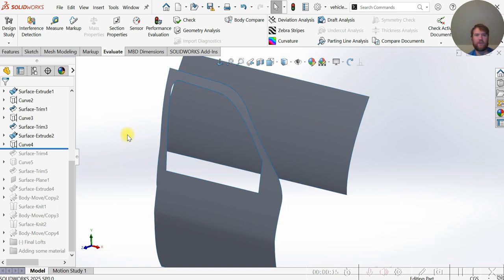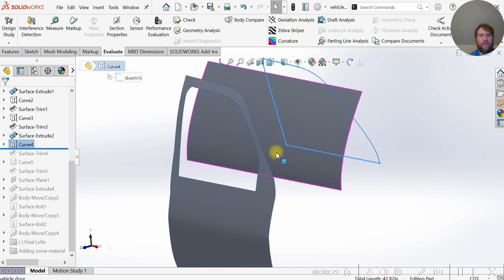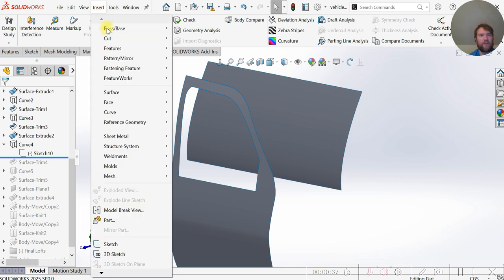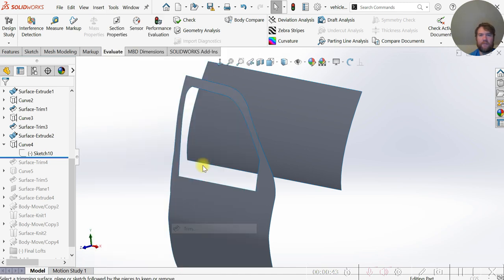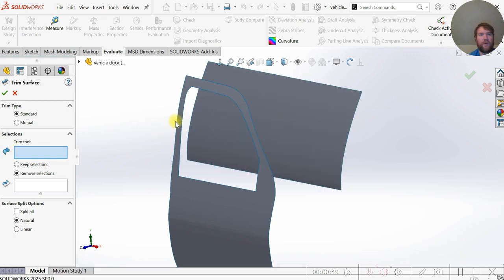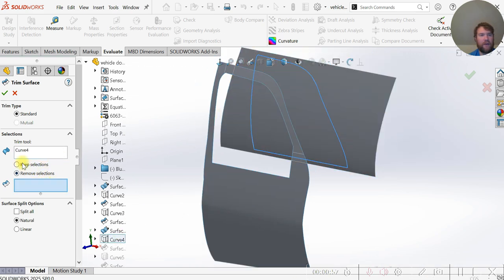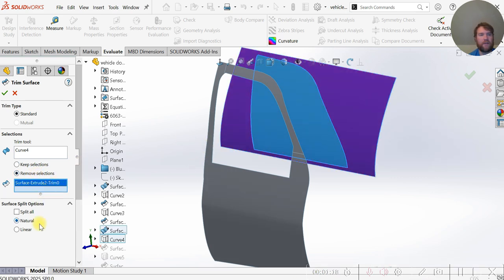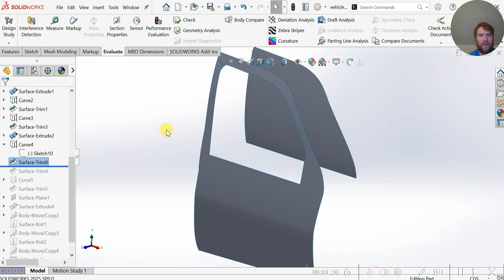How to Use Surface Trim in Solidworks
In this solidworks tutorial I demonstrate the surface trim